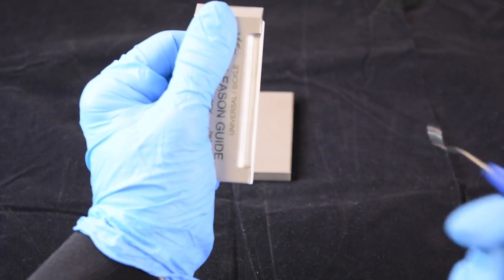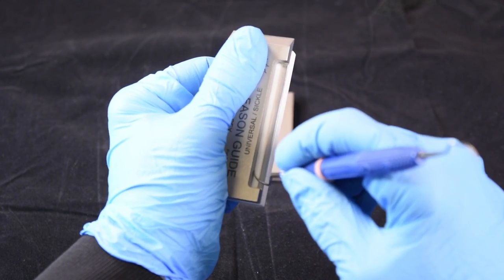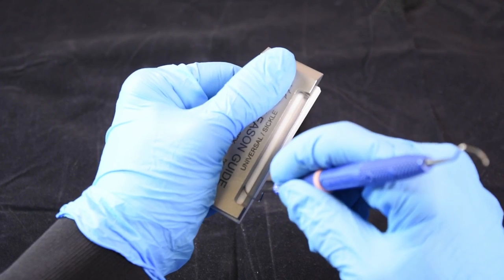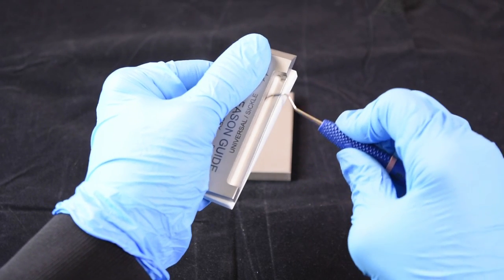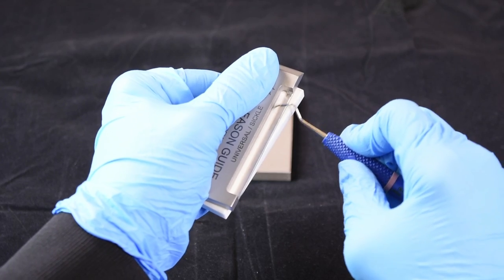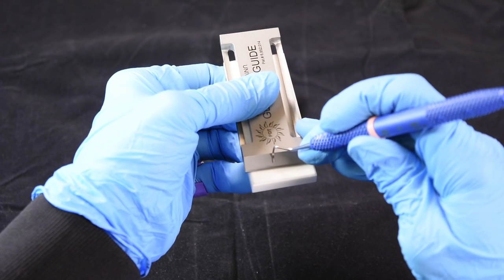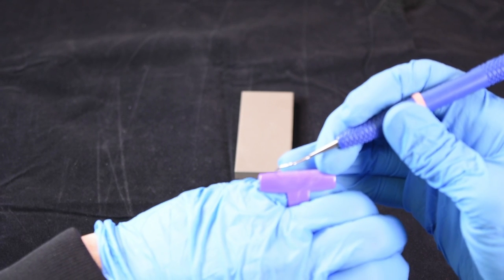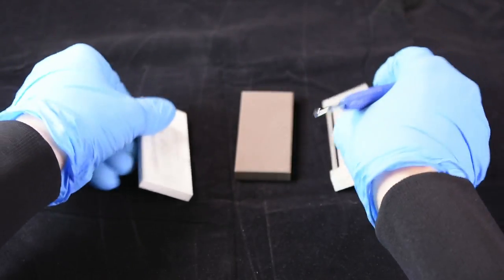Sharpening Your Universal Curettes With The PDT Gleason Guide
Linda Miller shows how to easily and quickly sharpen your universal curettes using a Barnhart 5-6. Learn more and find out how you can purchase your own Gleason Guide